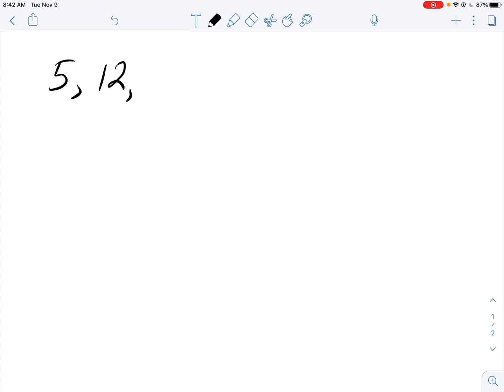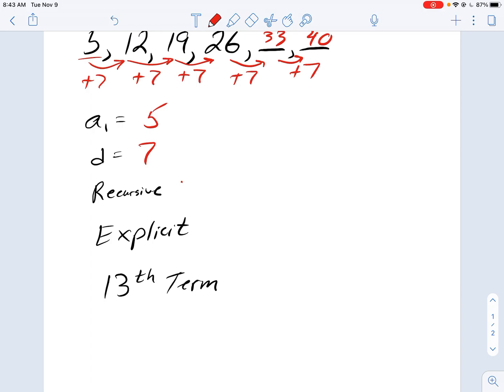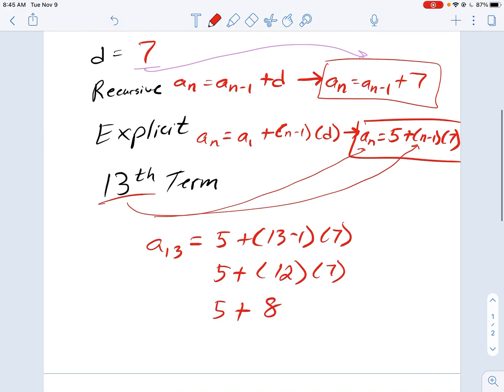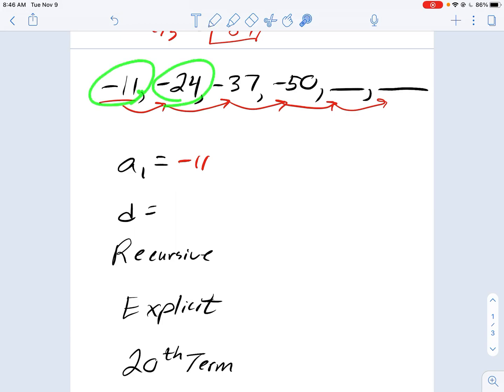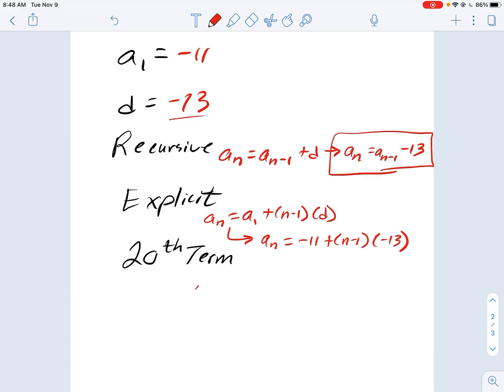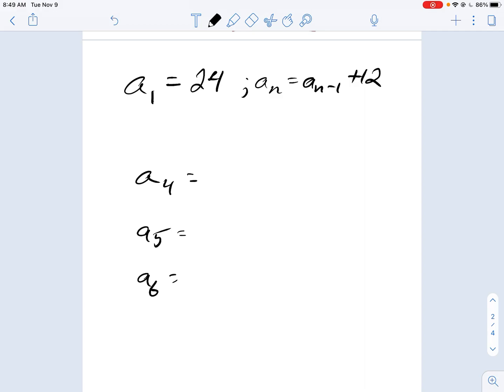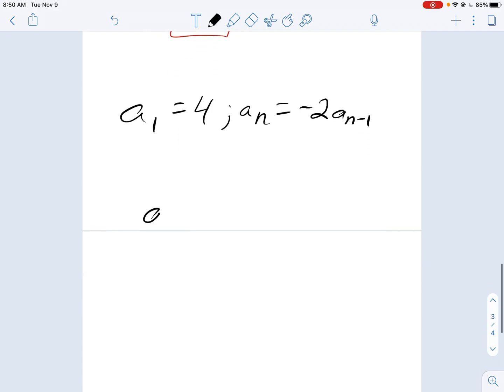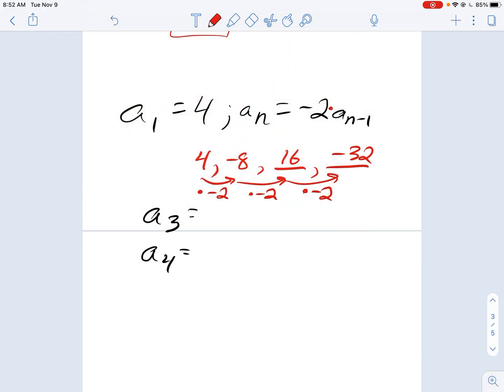Quiz 3.4 Sample Problems